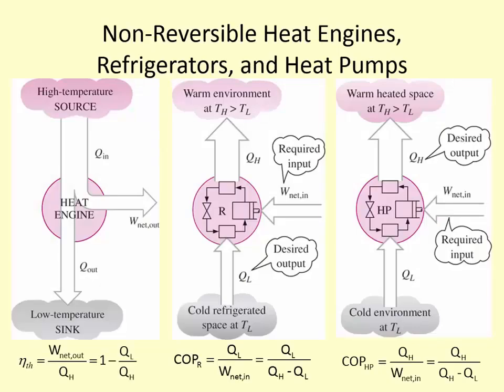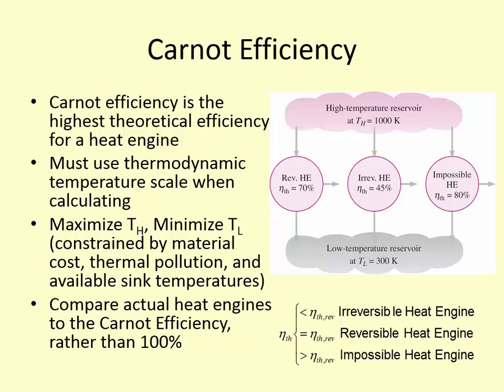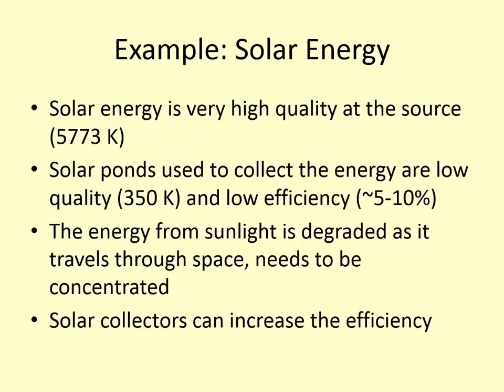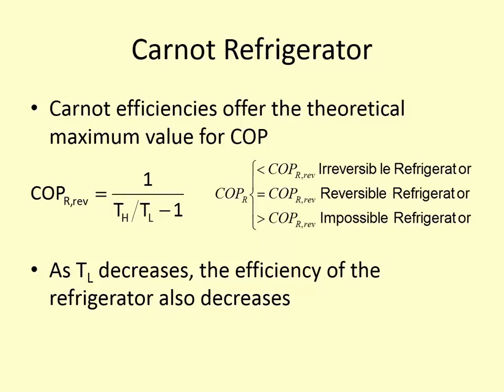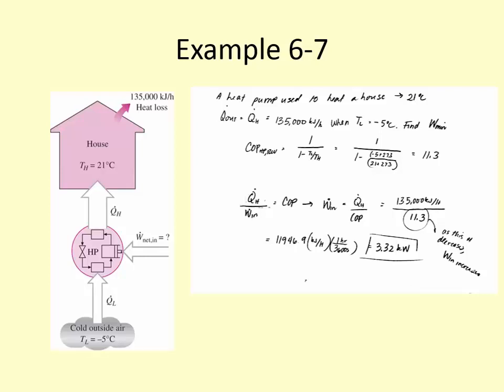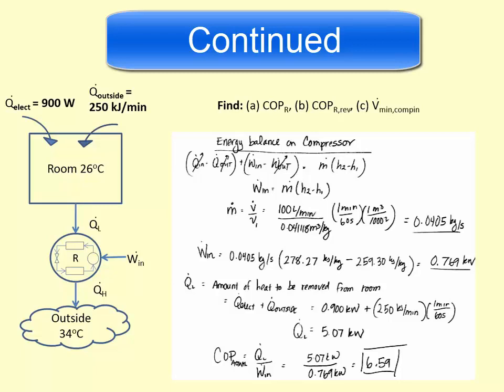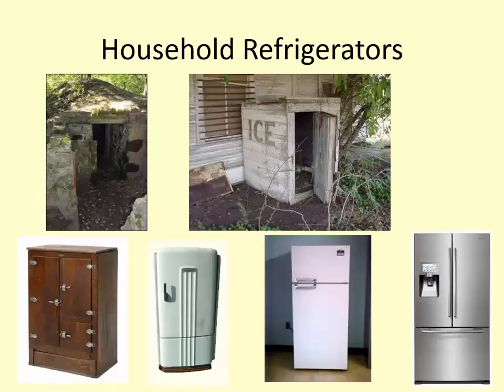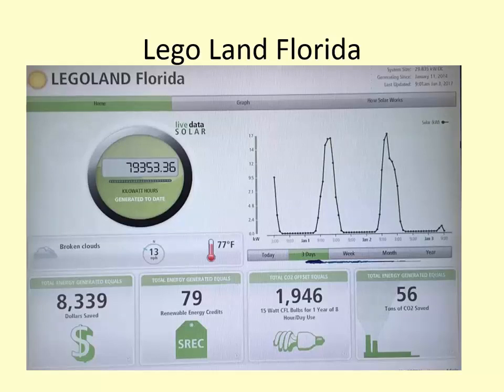ENGR 219 - Lecture 18 (Thermo I) - Carnot Refrigerators and Heat Pumps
Looking at the reversible heat engines, heat pumps and refrigerators operating on the Carnot cycle and comparing them to their actual counterparts.